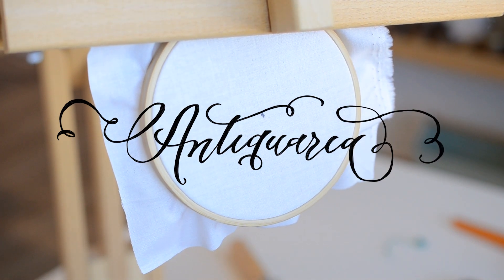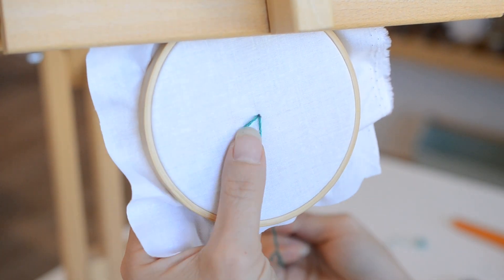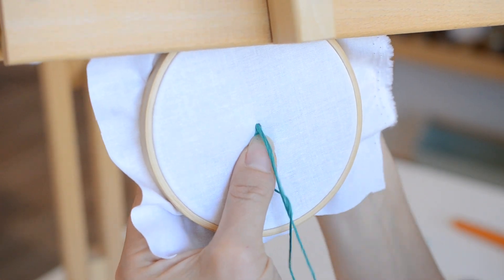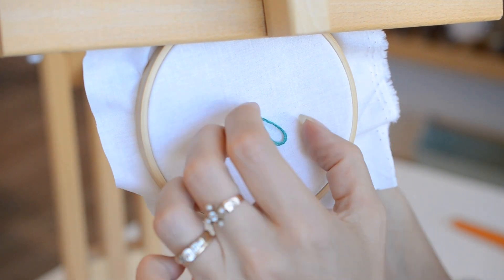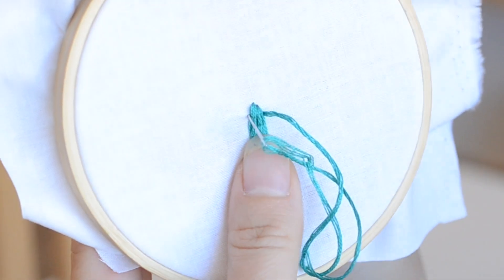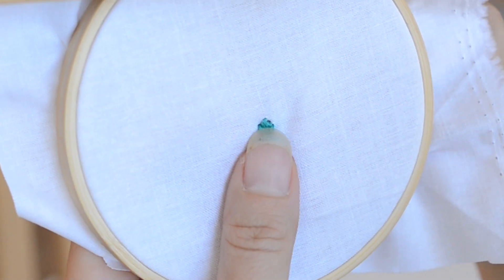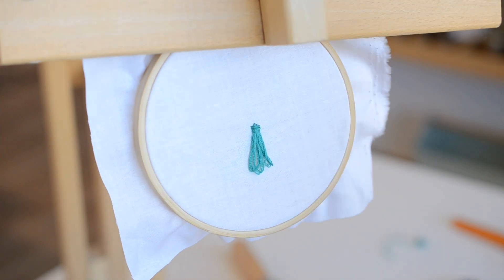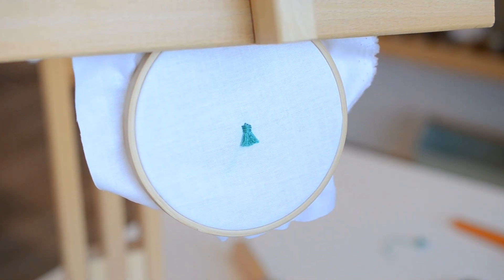How to Make an Embroidered Tassel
In this video, we will make an advanced technique of embroidering a tassel super simple! Take it slow and our biggest tip is to be careful of where you're entering and exiting your fabric.